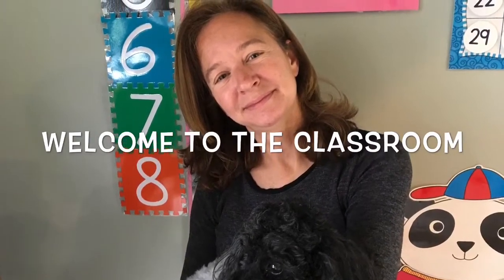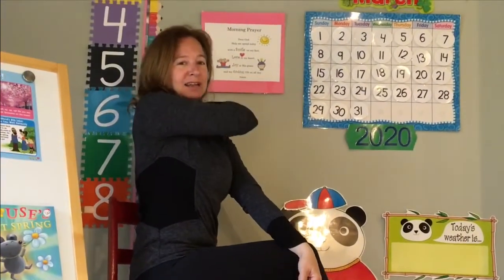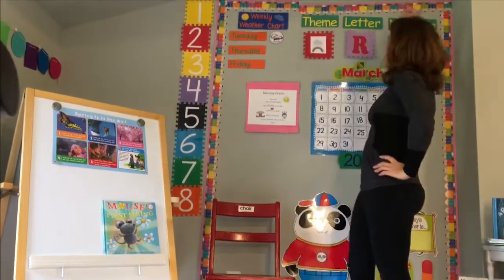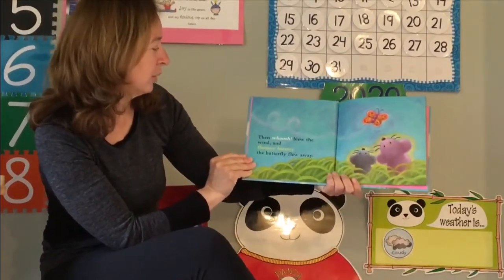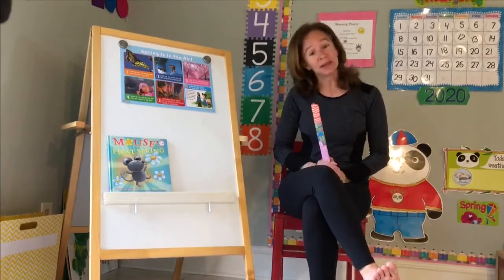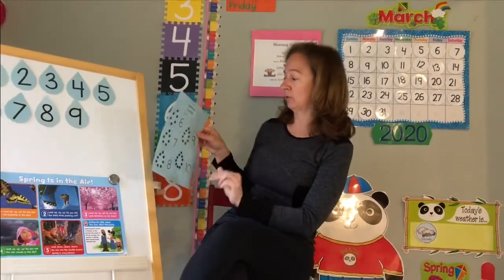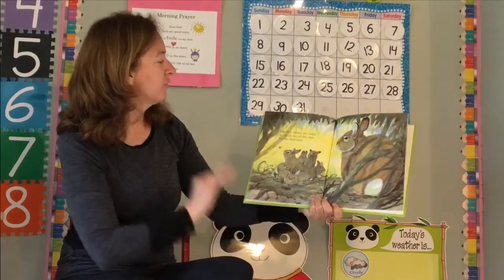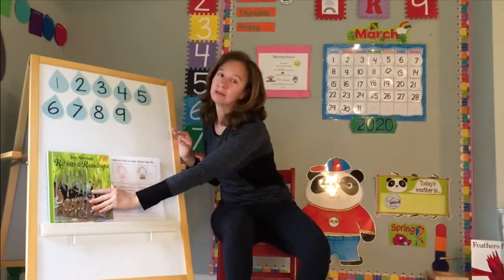Circle Time Signs Of Spring Rain